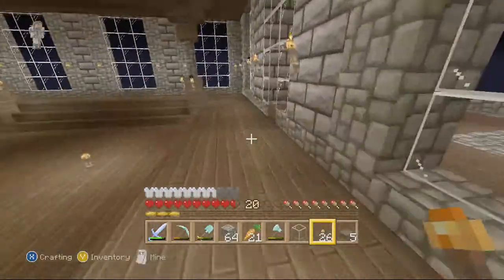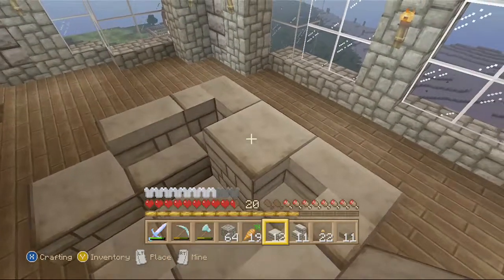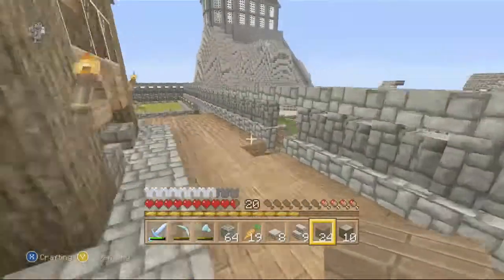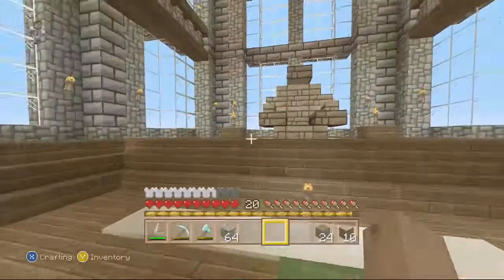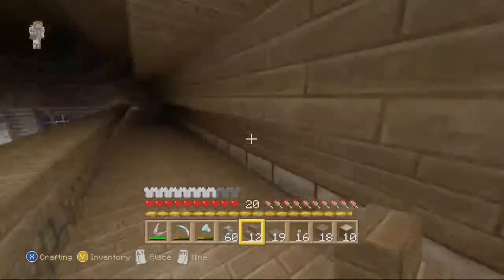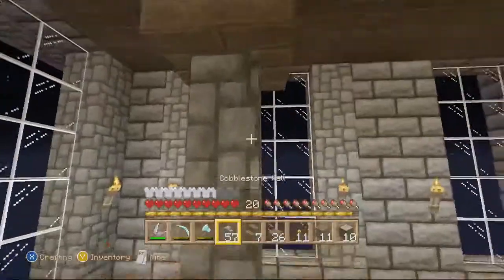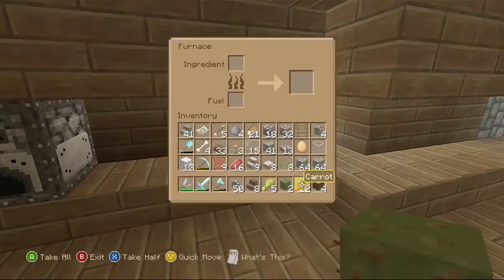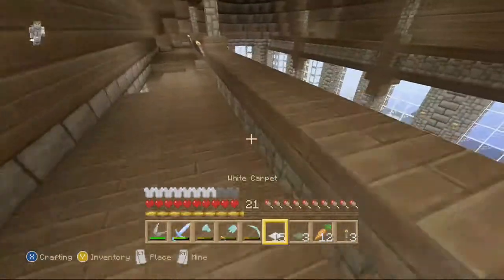Let's Play Season 4 (Episode 30 - Throne and Throne Room Decor)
Hello fellow Minecrafters!  In today's LP S4 episode, I work on my throne and throne room decorations, I hope you enjoy!